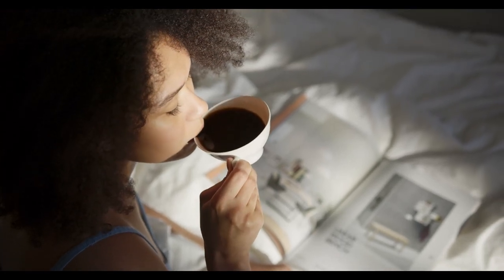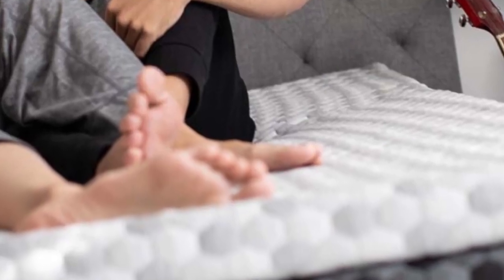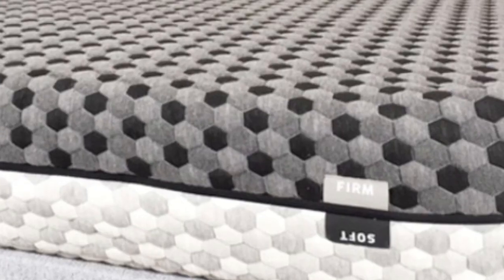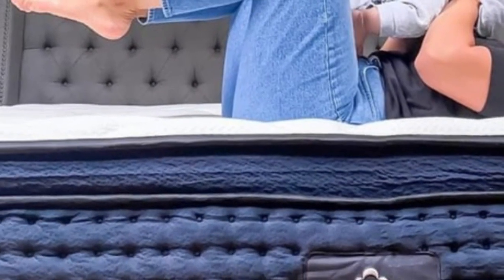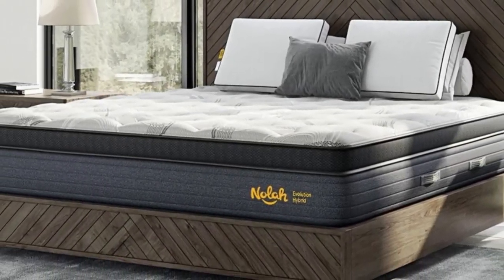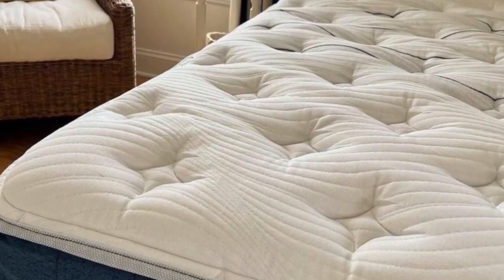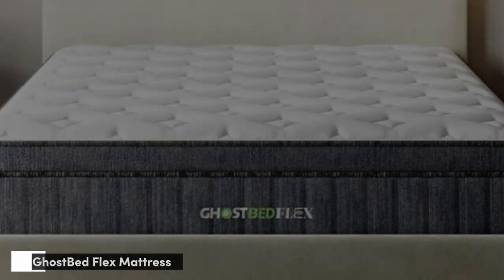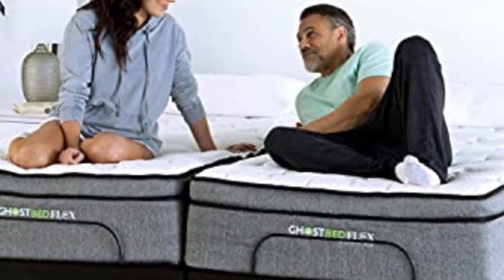Top 5 Best Mattress for Mattress for Allergies Reviews Of 2024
In this video we will show Top 5 Best Mattress for Mattress for Allergies Reviews, Layla Memory Foam Mattress, DreamCloud Mattress, Nolah Evolution Mattress, Bear Elite Hybrid Matress, GhostBed Flex Mattress

👉 Best 5 Mattress for Allergies Lists:

1) Layla Memory Foam Mattress

2) DreamCloud Mattress

3) Nolah Evolution Mattress

4) Bear Elite Hybrid Matress

5) GhostBed Flex Mattress

In this video we'll be comparing the 5 Best Mattress for Allergies that are designed for different kinds of users. We will take into account performance features and price so you can decide which is best for you. All the products on our list were selected based on their own inherent strengths and features.

We'll be comparing the Layla Memory Foam Mattress, DreamCloud Mattress, Nolah Evolution Mattress, Bear Elite Hybrid Matress, GhostBed Flex Mattress; which are all great options if you're in the market for a best mattress.

0:00 - Intor
1:15 - Layla Memory Foam Mattress
3:43 - DreamCloud Mattress
5:53 - Nolah Evolution Mattress
7:41 - Bear Elite Hybrid Matress
10:22 - GhostBed Flex Mattress

Program.